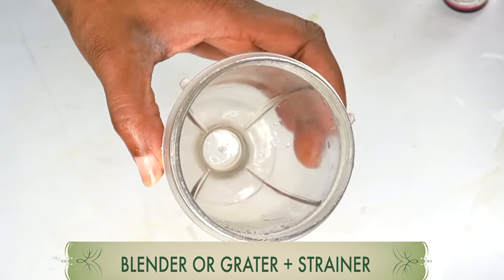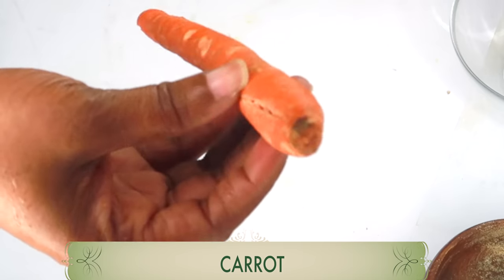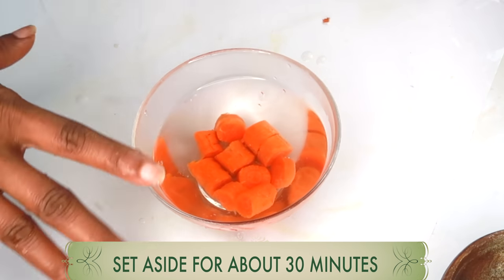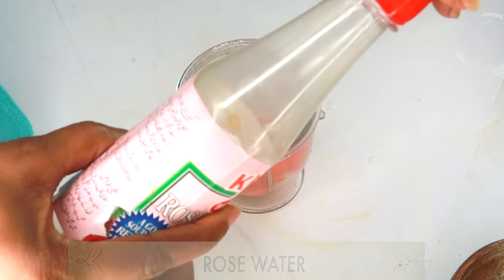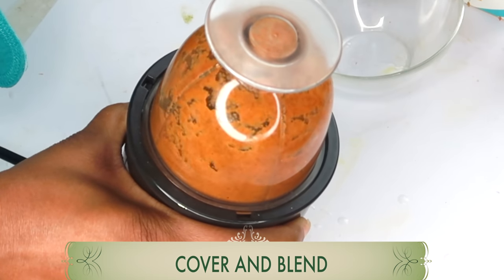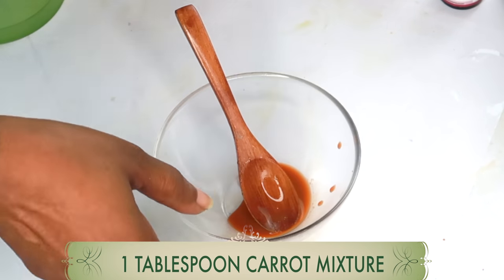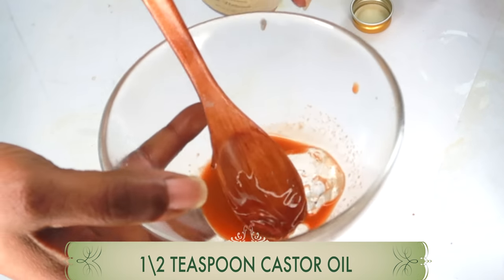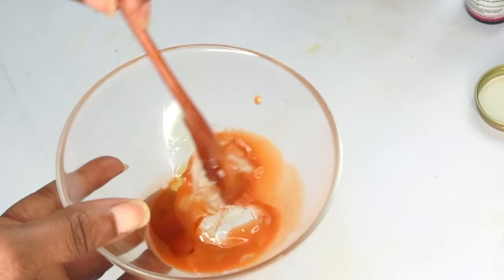I REMOVE DARK CIRCLES AND UNDER EYE WRINKLES IN 7 DAYS, HOMEMADE EYE GEL FOR CLEAR UNDER EYES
PRODUCTS MENTION